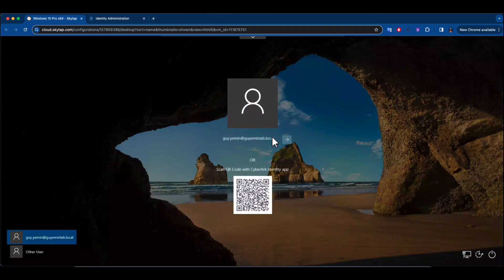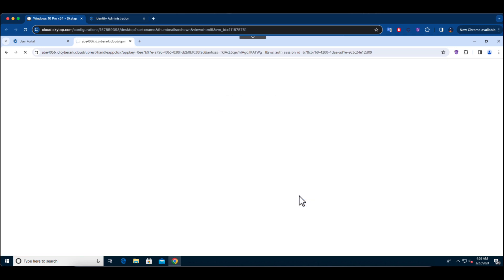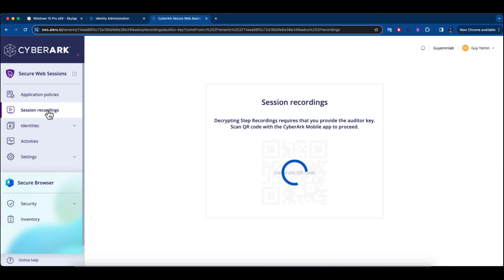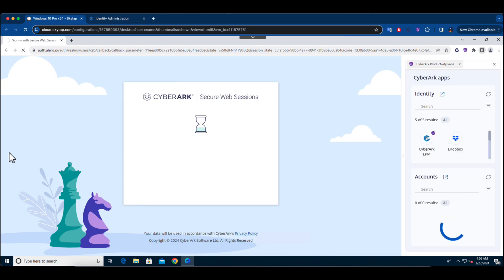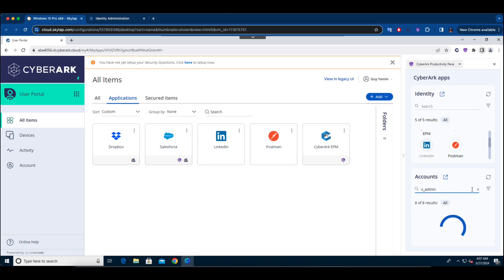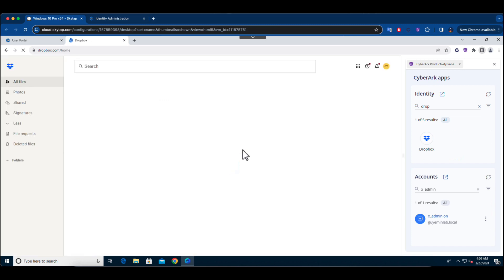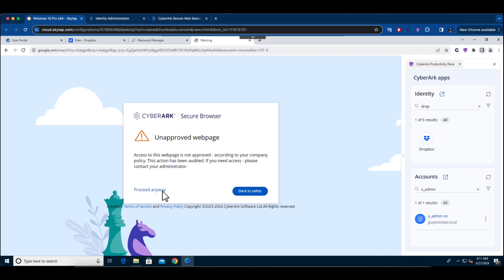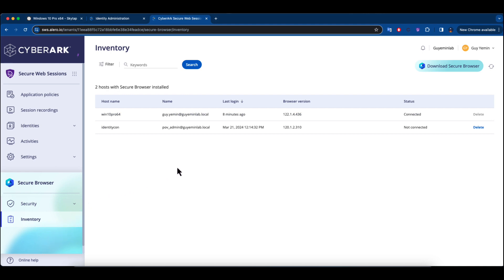DEMO: CyberArk Secure Browser Feature Overview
In this demo, we will see the CyberArk Secure Browser functionalities which includes:
- Integrated MFA and passwordless authentication
- Integrated Secure Web Sessions
- Productivity pane
- Password obfuscation
- Cookie security
- Chrome policy integration